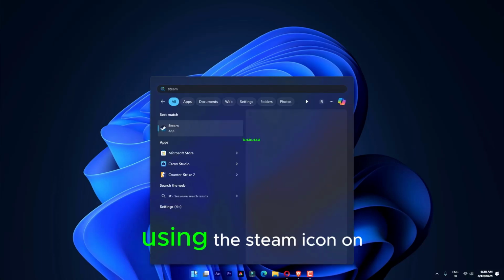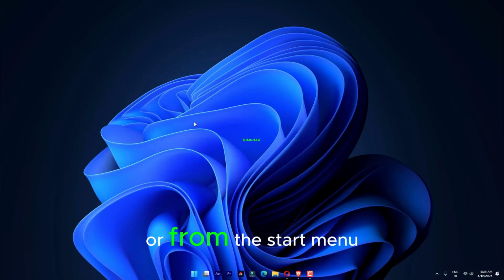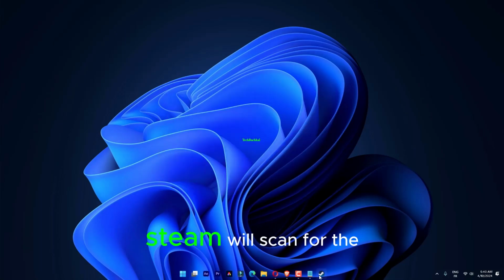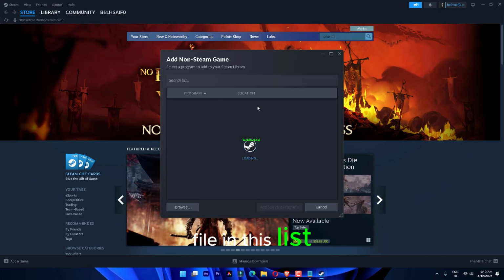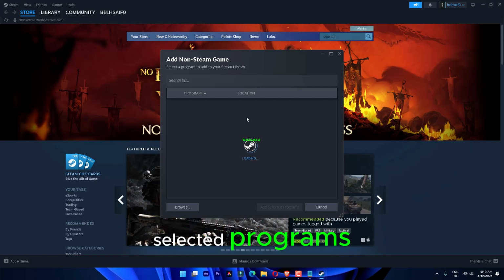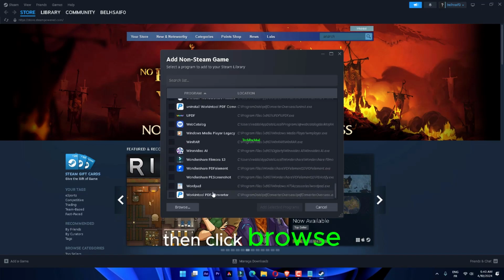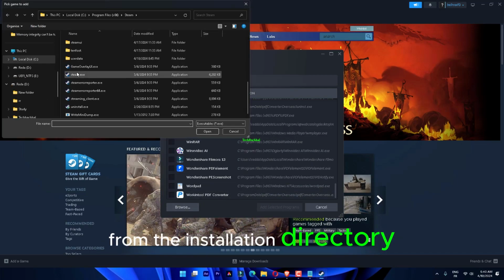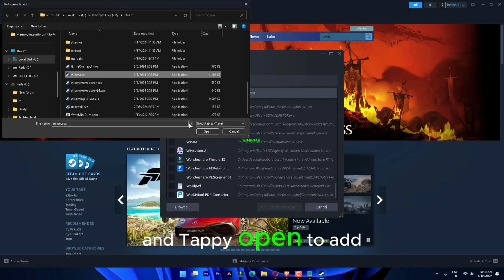How to Add any non-Steam game to your Steam Library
Learn how to expand your Steam Library with non-Steam games on Windows 11! Our upcoming tutorial will guide you through the simple steps to add any non-Steam game to your Steam Library, allowing for centralized access and enhanced organization.
Adding non-Steam games to your Steam Library in Windows 11 provides convenience and organization, allowing you to access all your games from one location. This issue arises when users want to integrate games from other platforms or standalone applications into their Steam Library for streamlined access and management. By adding non-Steam games to your library, you can enjoy the benefits of centralized access, automatic updates, and the Steam Overlay feature for improved gaming experience. Our upcoming tutorial will provide step-by-step instructions on how to add any non-Steam game to your Steam Library, empowering you to expand your gaming collection and enhance your gaming experience on Windows 11.

00:00 Intro
00:10 Tutorial
01:00 Outro

SteamGuide